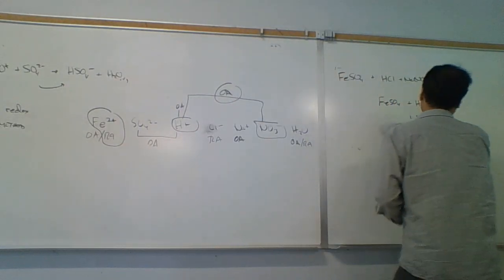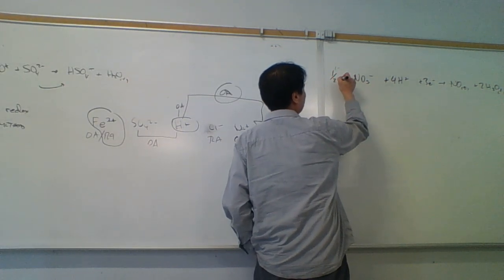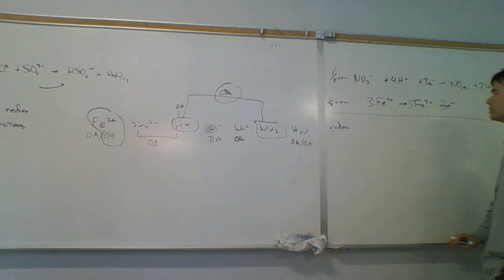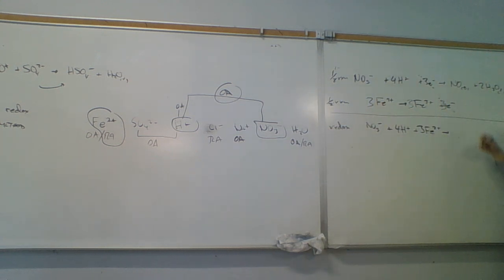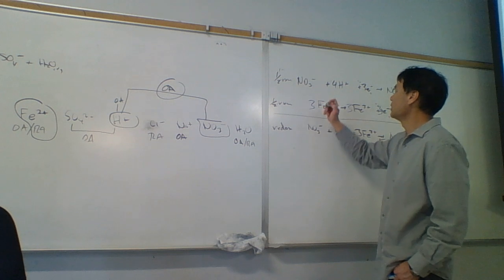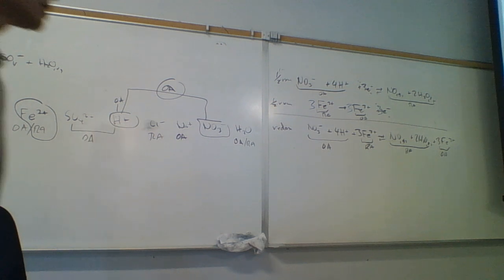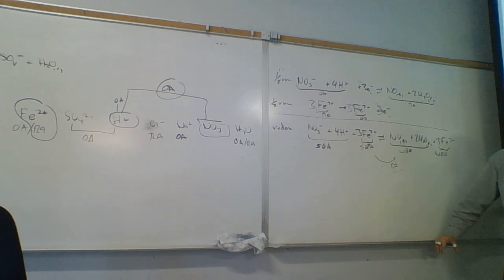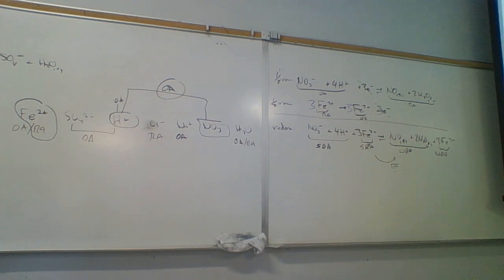Chem 4 1226 041519 B